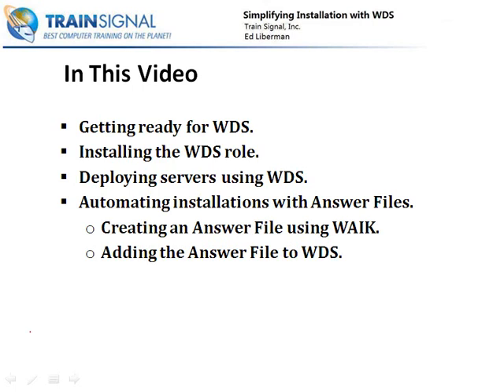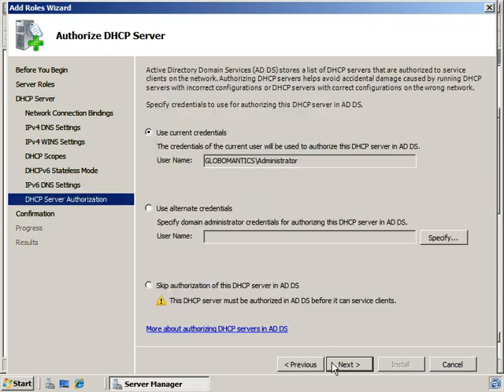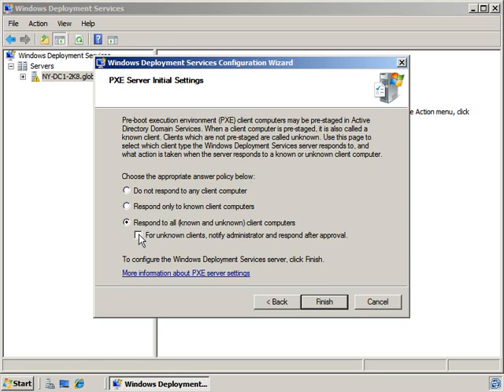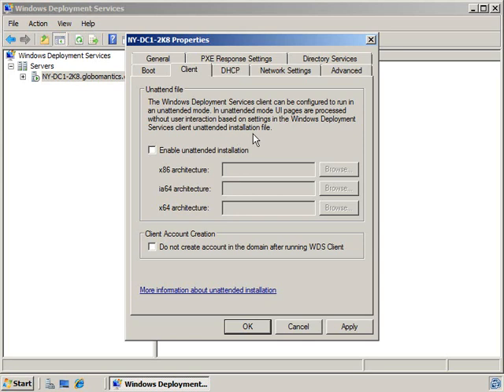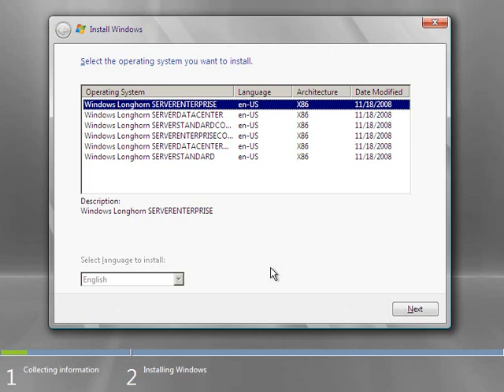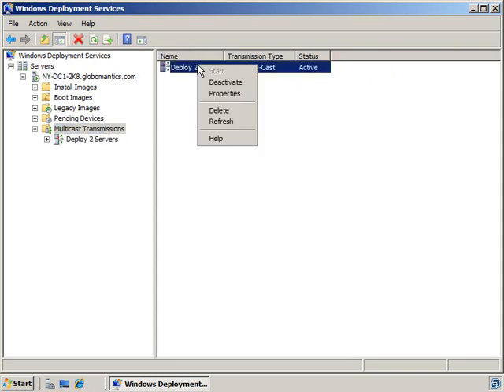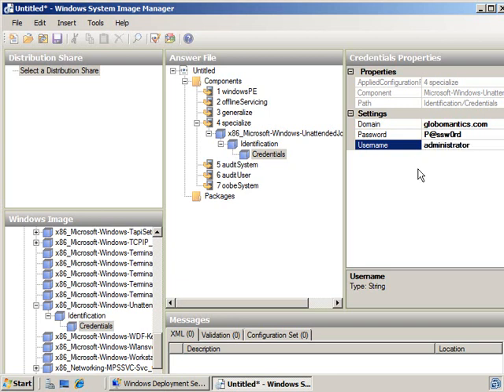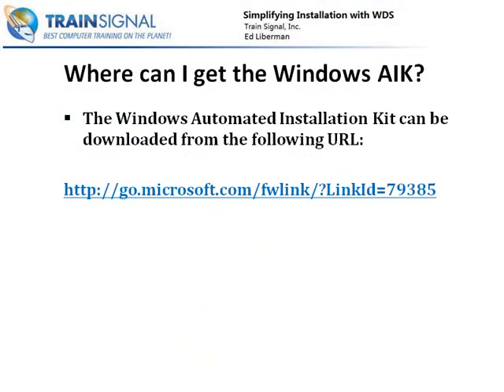VIRTUALIZATION PART 3 ON WIN SERVER